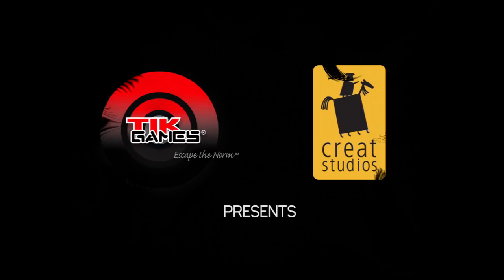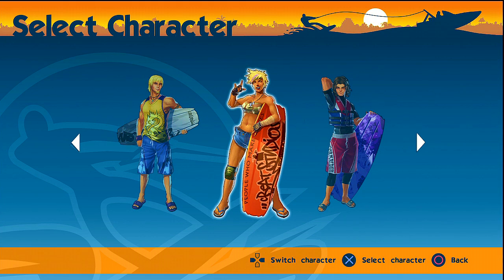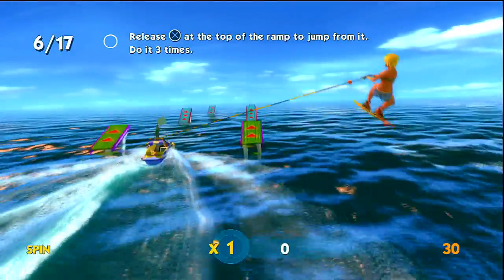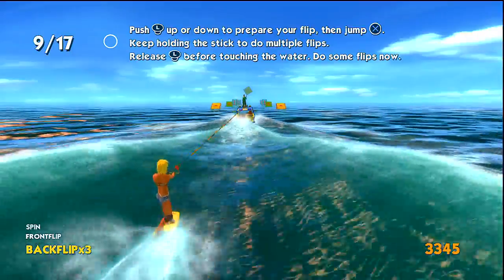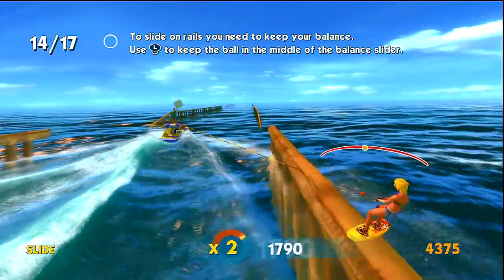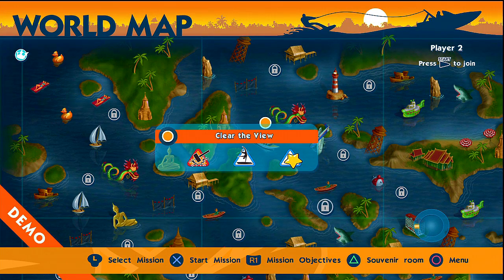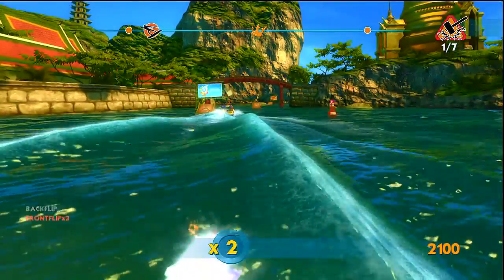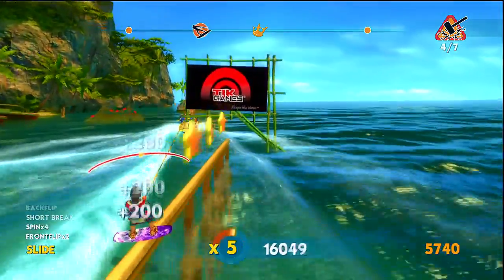Demo-Lition: Episode 1 - Wakeboarding HD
This is the first episode of Demo-Lition and we are taking a look at the PSN Exclusive, Wakeboarding HD.

Developer: Creat Studios
Release: March 2010
Genre: Action,Arcade
Platform: PS3
Players: 1-2